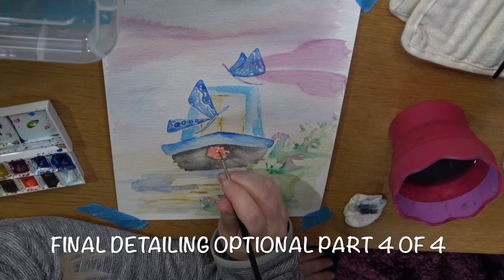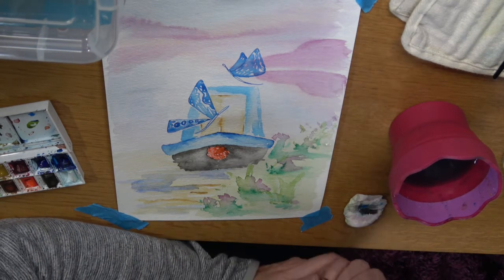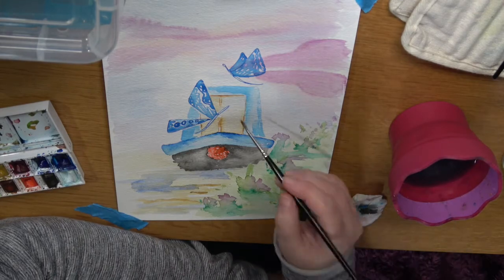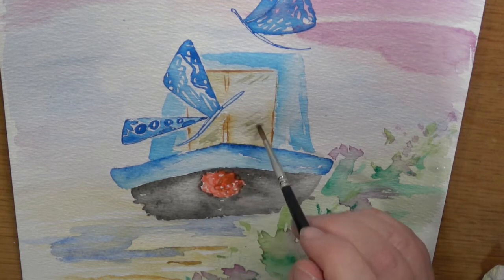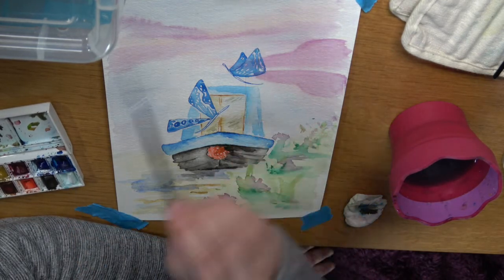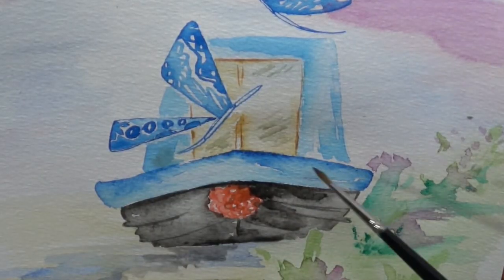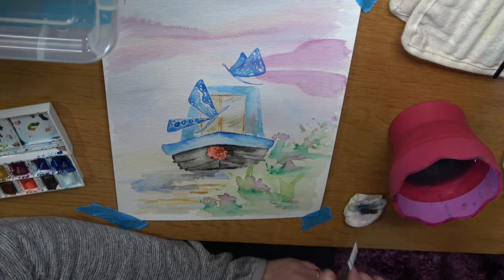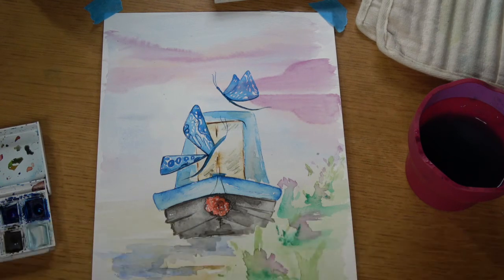Art by Anna | How to paint dragonfly and narrowboat | Part 4 (Final part)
In the final part of this series, I show how to put the finishing touches on your narrowboat watercolour painting.